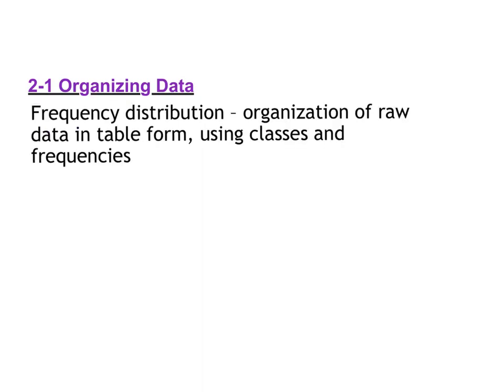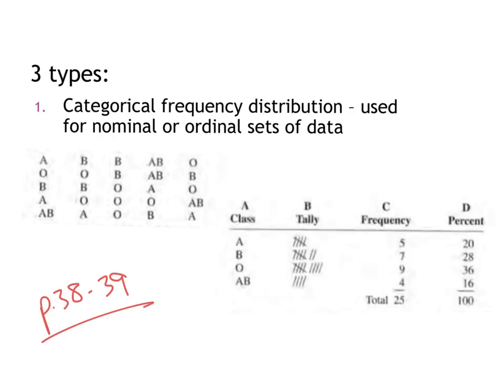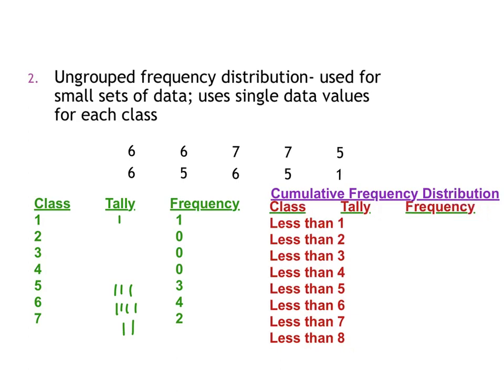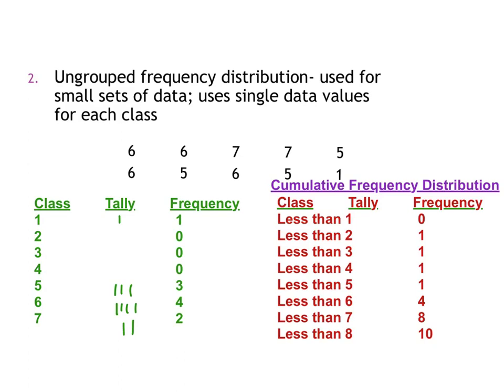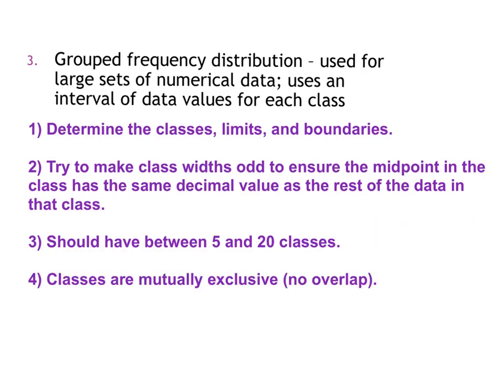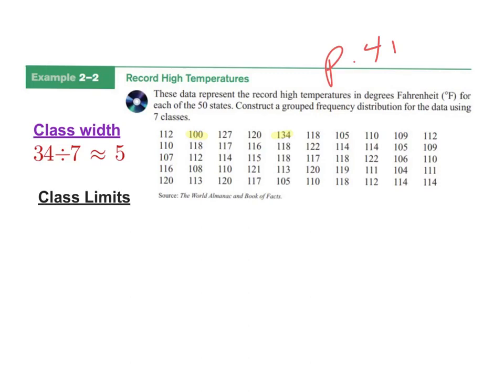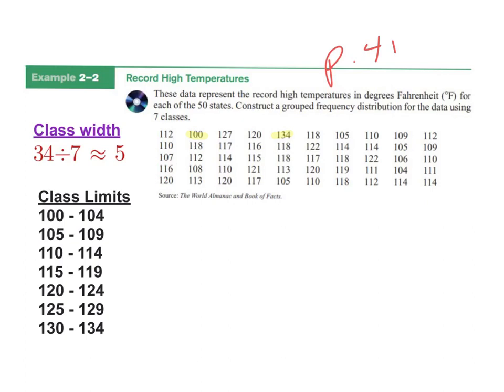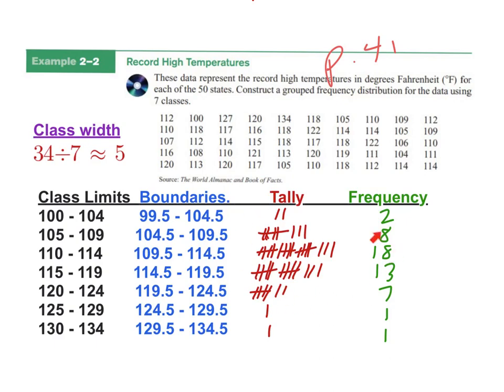2-1 Organizing Data